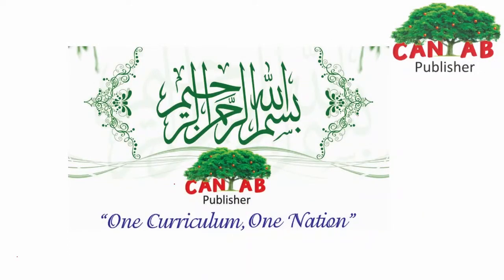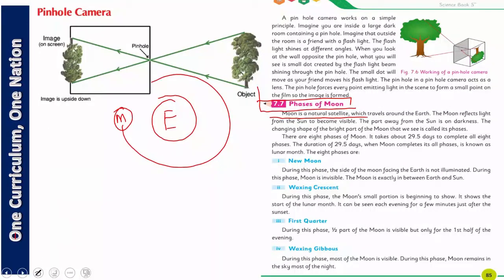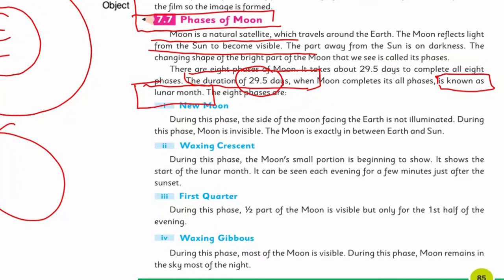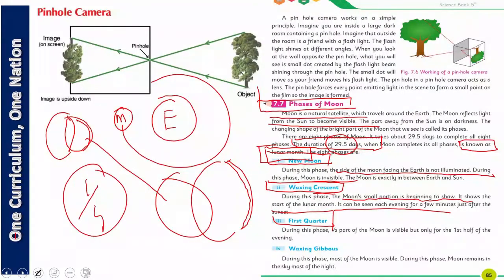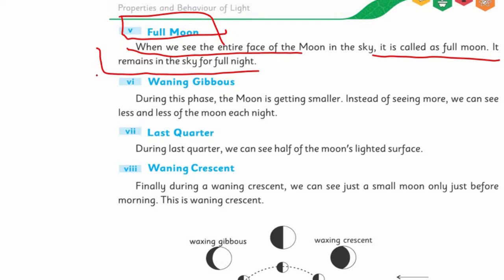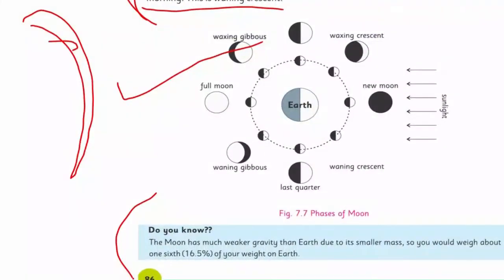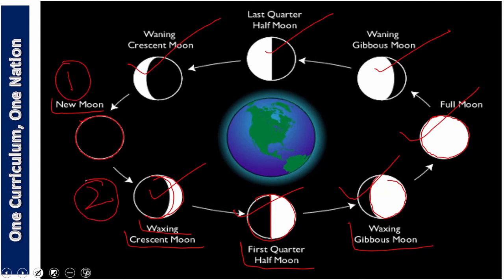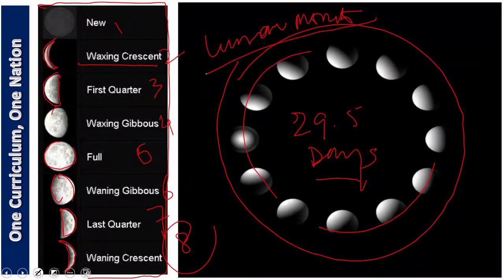Science Class 5 Chapter 7 Lecture 8